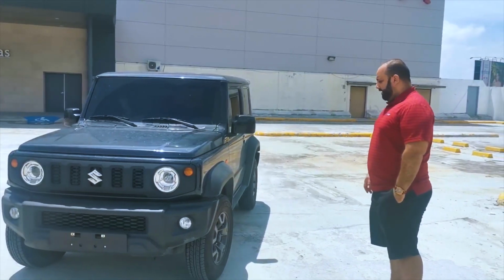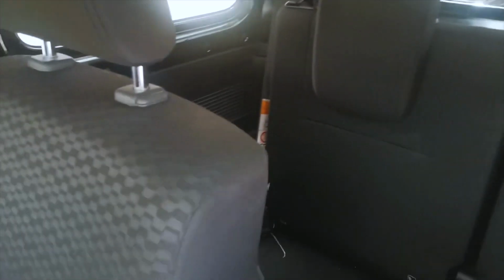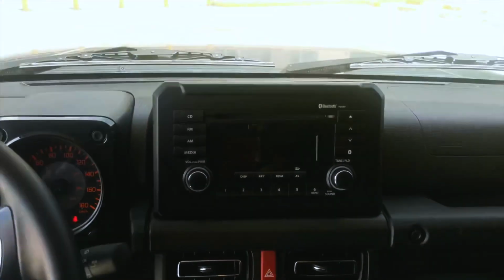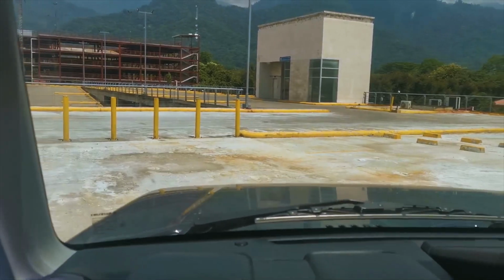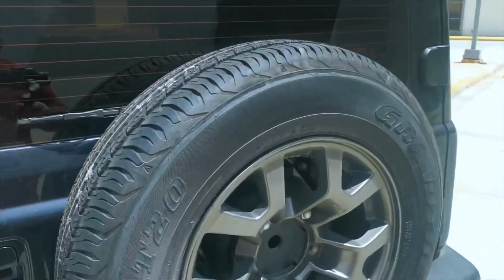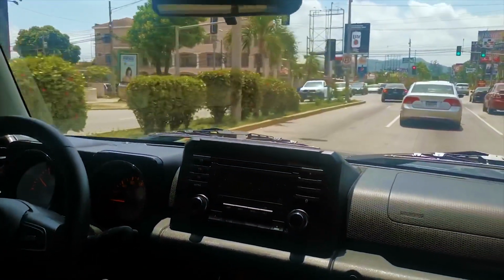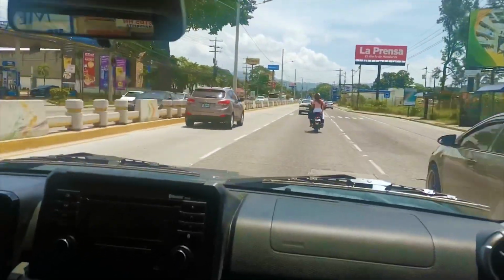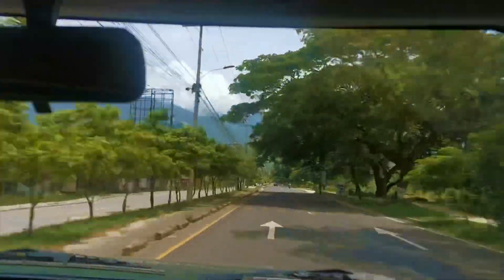2021 Suzuki Jimny Review, Drive, and 0-120kph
Here is a 2021 Suzuki Jimny that I had for a couple months, using on and off as the scheduling allowed. Hope you enjoy the video and the review!